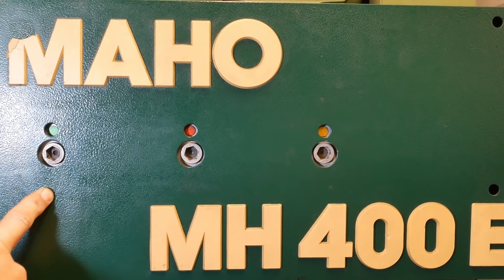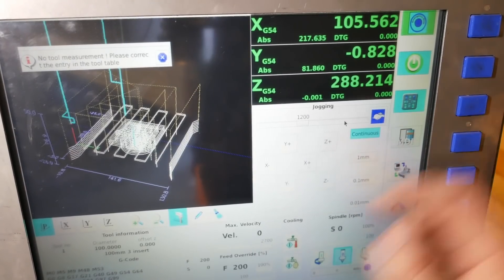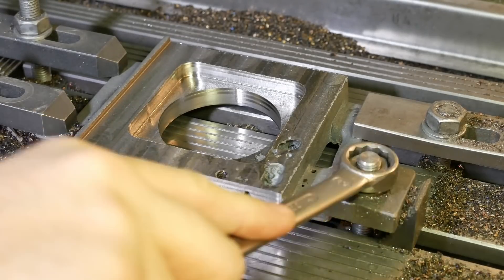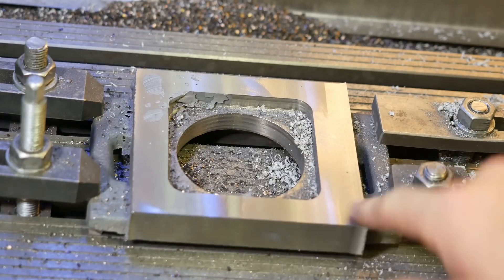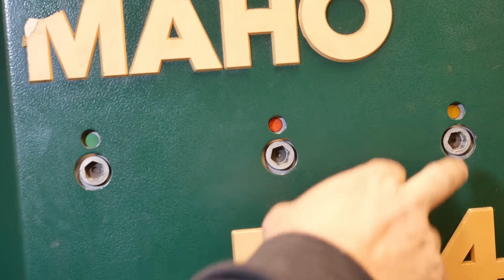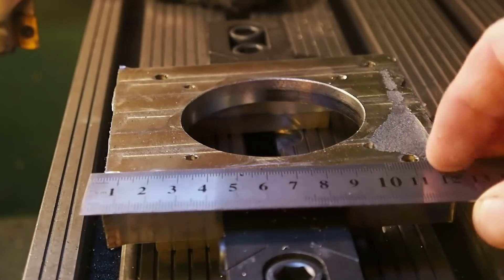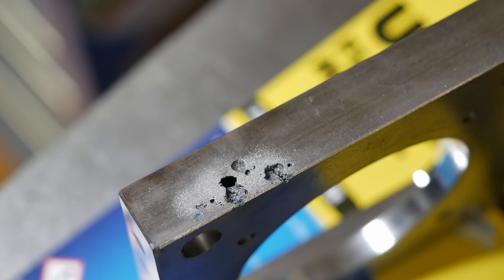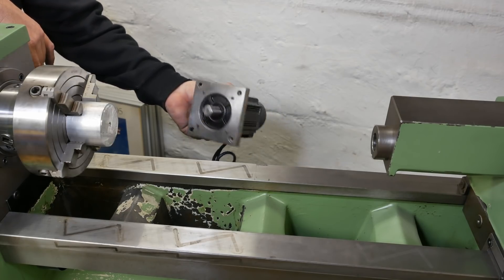Does epoxy liquid metal work? - Schaublin EP-34 || RotarySMP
Machining the Schaublin lathe retrofit to LinuxCNC's X axis motor mount, I need to fill some casting voids. Time to try UHU liquid metal, which is similar to JB Weld.

UHU "Liguid Metal"

AMF "Bulle" toe clamps

00:00 - Intro
00:45 - Milling the clamping ears
01:38 - CAD design
01:59 - First op
04:49 - Liquid metal epoxy
06:16 - Second Op
08:25 - Maho gearbox glitch
09:22 - Drilling
11:17 - Third Op
13:09 - Facing on the Boley lathe
14:45 - Finishing
15:31 - Conclusion